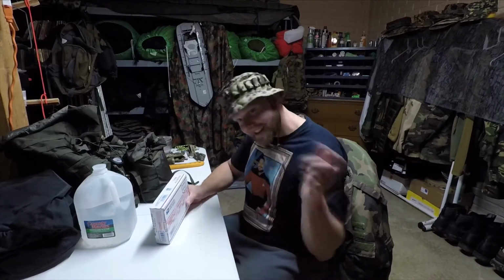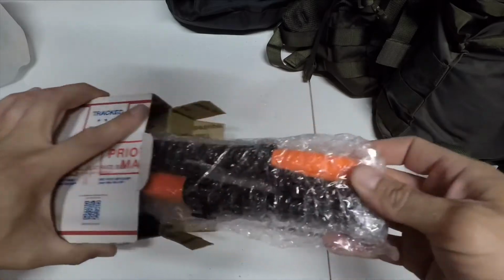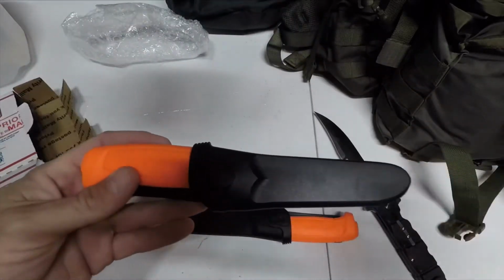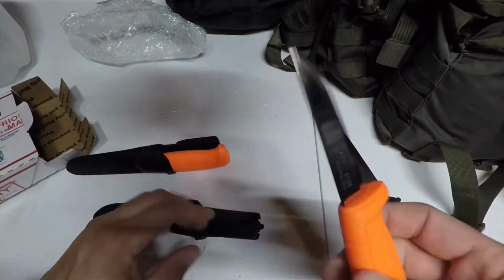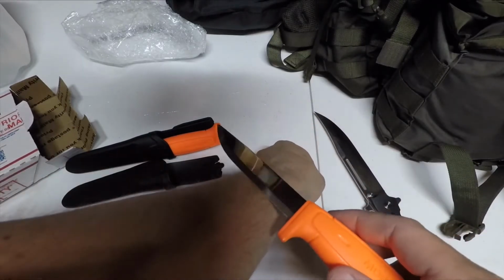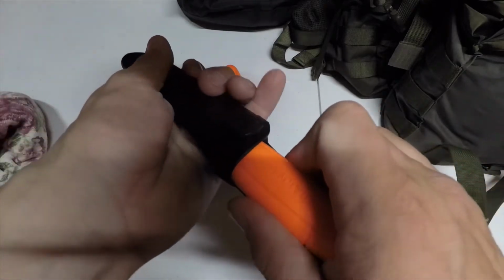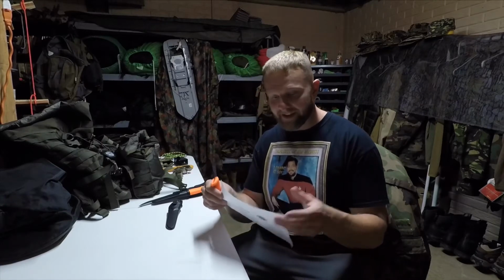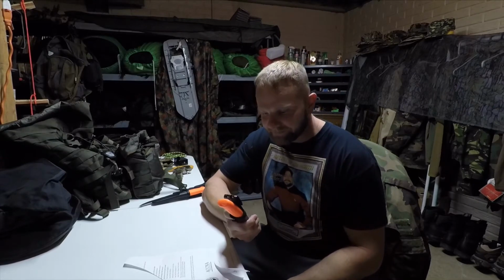Survival Unboxing from OKBushcraft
I recieved a package from my dear brother, and faithful subscriber😎. It was a suprise, and did not know I was getting a package. such a blessing in disguise. well nothing else left to do, but open it. Godbless you guys.